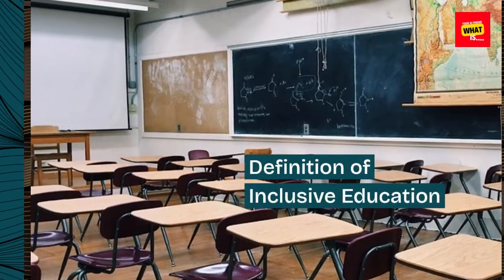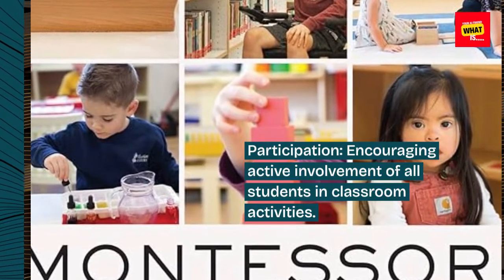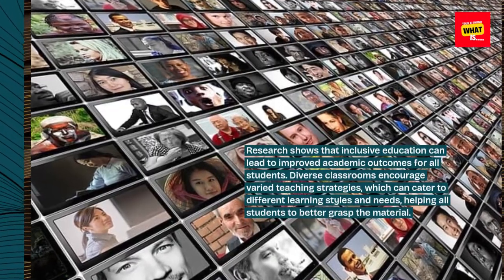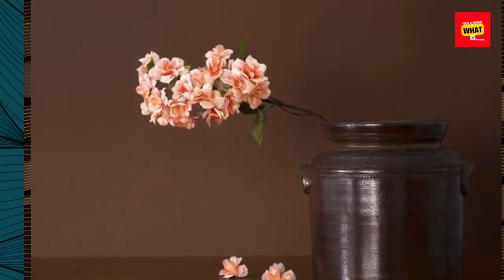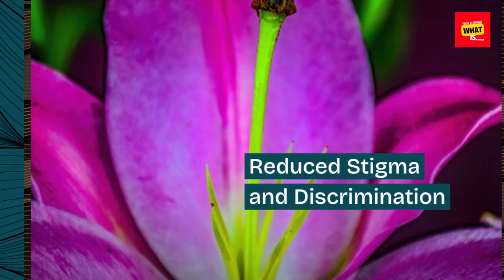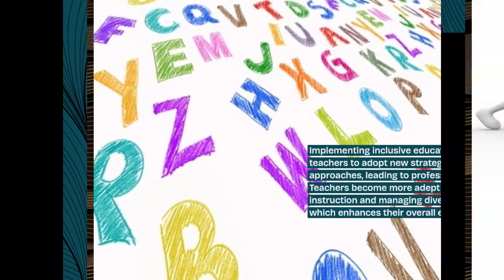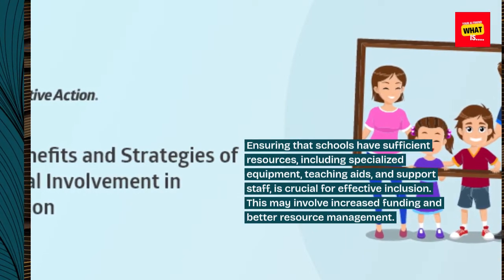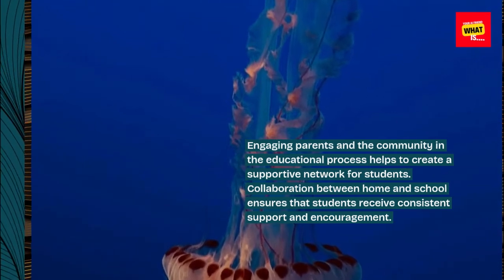What is Inclusive Education and Its Benefits for Diverse Learners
Learn about inclusive education and its benefits for diverse learners, fostering an equitable learning environment.